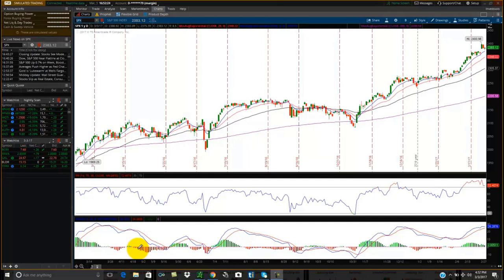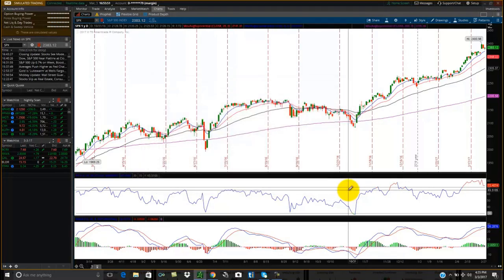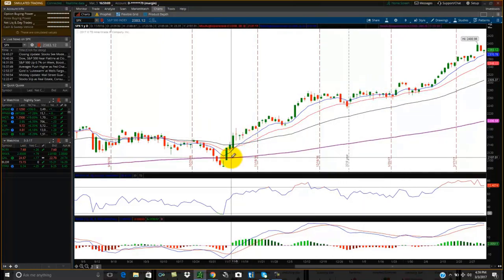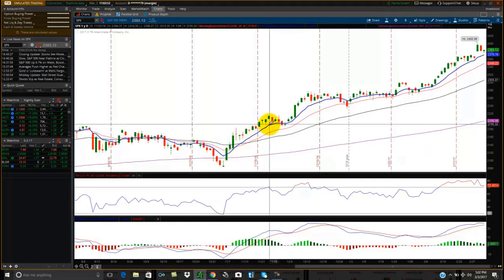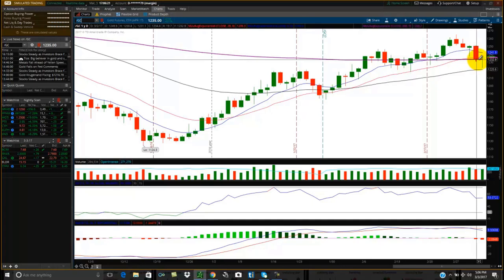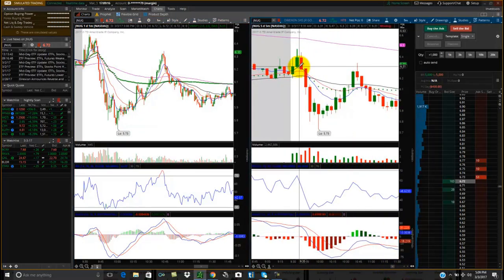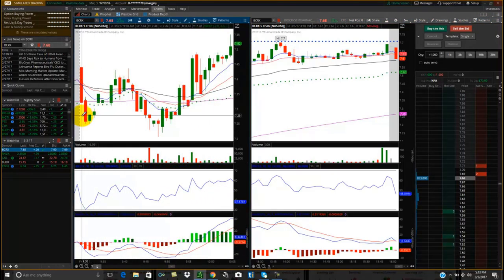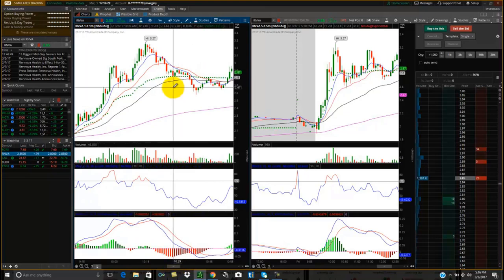Exponential Moving Average Lines and Their Significance